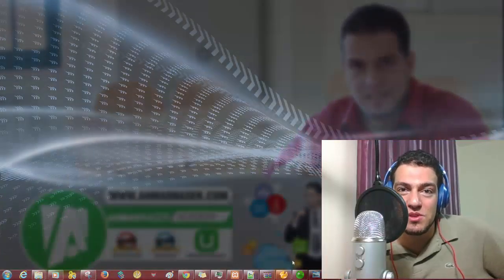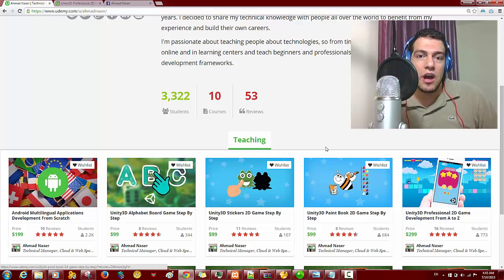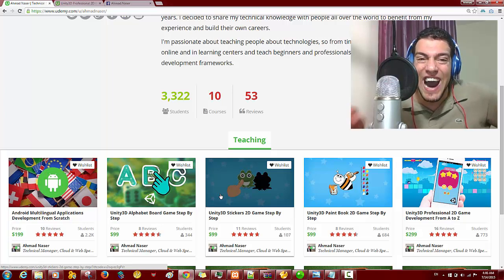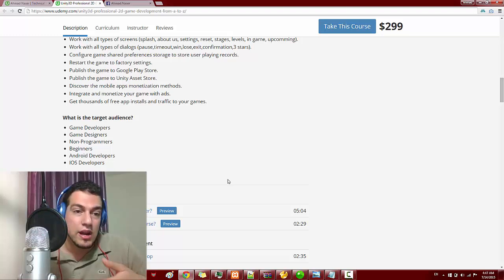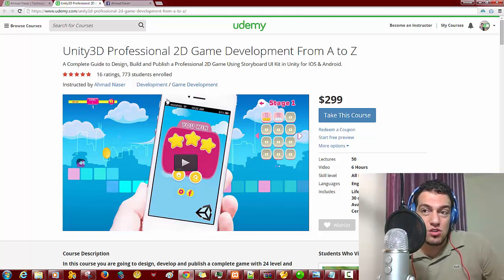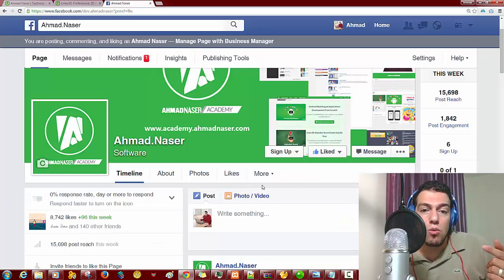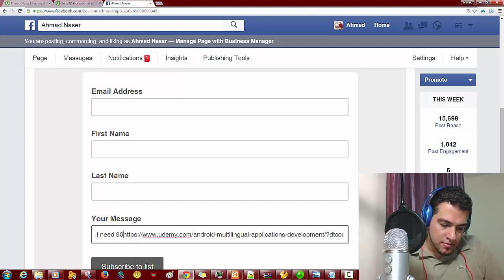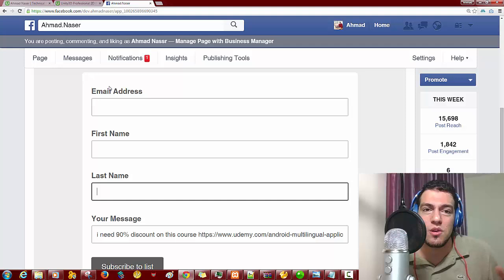Unity3d Udemy Courses Discount With This New Feature - Updated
Unity3D Professional 2D Game Development From A to Z

Unity3D Stickers 2D Game Step By Step

Unity3D Alphabet Board Game Step By Step

Unity3D Paint Book 2D Game Step By Step

Android Multilingual Applications Development From Scratch

Google+!